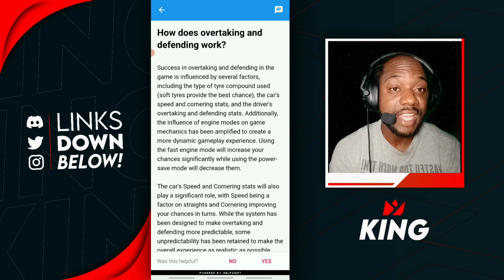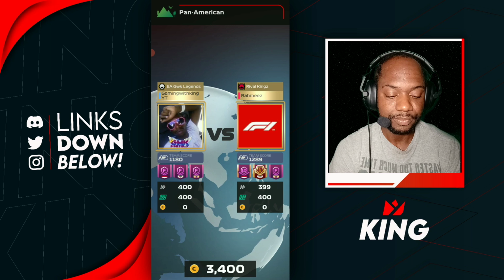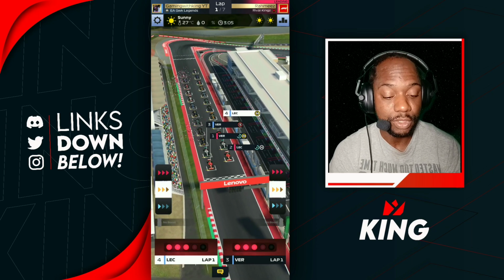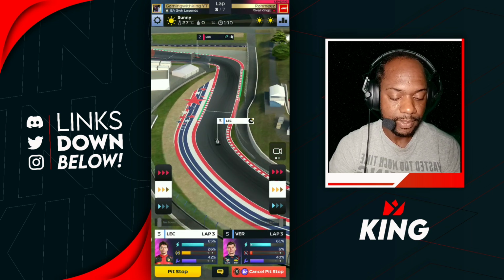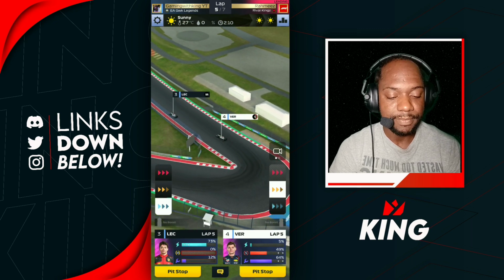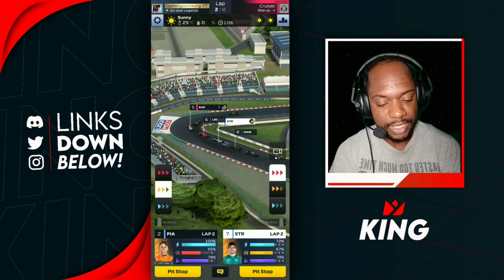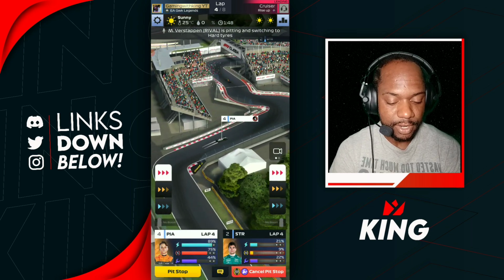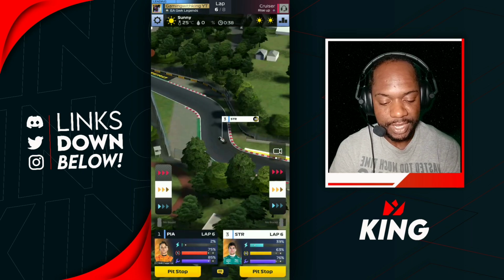F1 Clash | How To Overtake And Defend In F1 Clash 2023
f1 clash how to overtake and defend in f1 clash 2023 in this f1 clash tips video we share how to make the most out of your f1 clash 2023 races but pulling more overtaking and defending throughout your race check out this f1 clash tips and tricks.